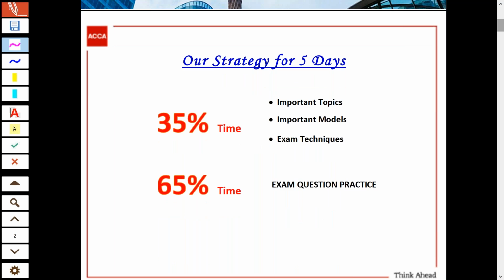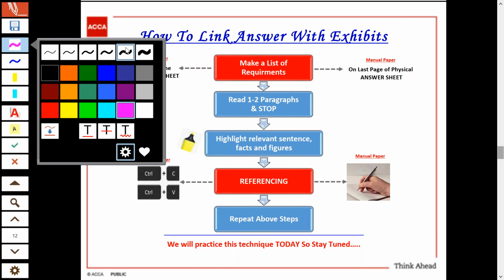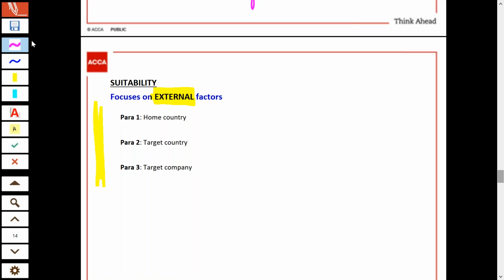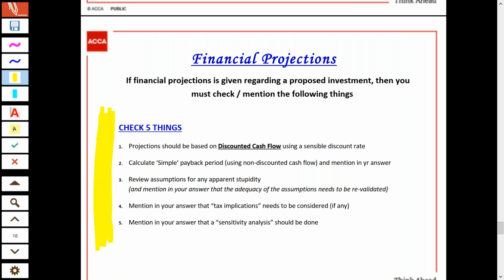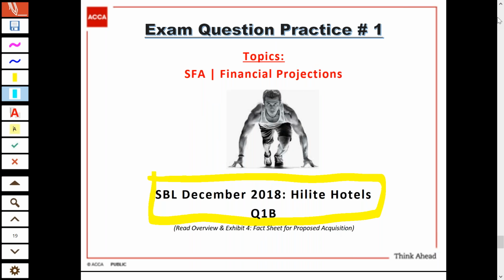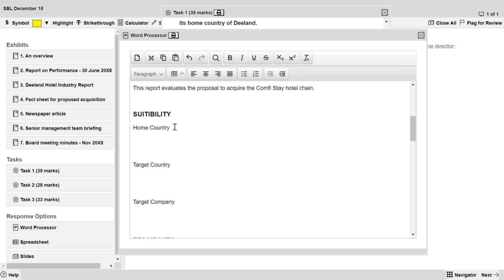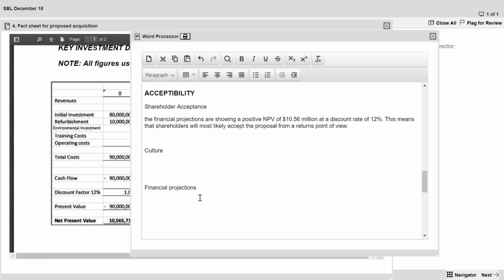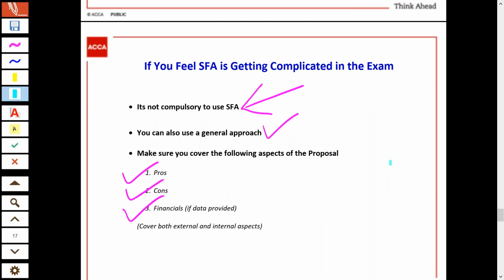SBL - Day 1 - Sept 2020 - Strategic Business Leader ACCA Exam Approach Webinars MNN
Virals Videos Vines
vvv ACCA
ACCA
ACCA certification
ACCA courses
ACCA exams
ACCA jobs
ACCA learning partners
ACCA meaning
ACCA qualification
ACCA salary
ACCA self-study
ACCA UK
ACCA
ACCA certification
ACCA courses
ACCA exams
ACCA jobs
ACCA learning partners
ACCA meaning
ACCA qualification
ACCA salary
ACCA self-study